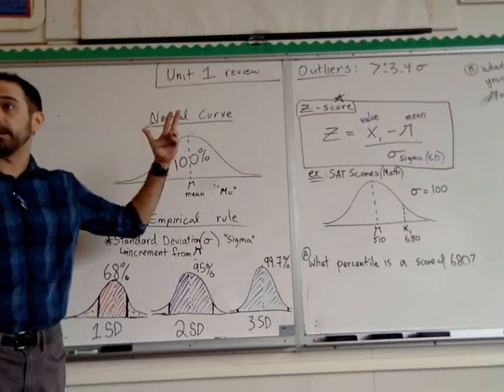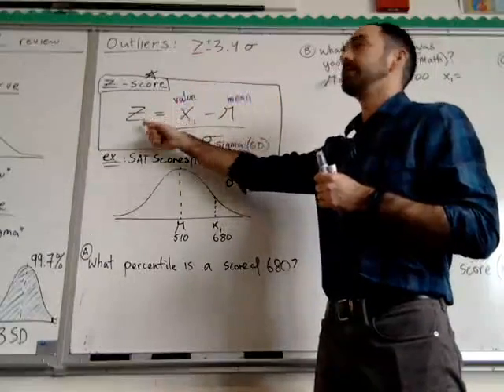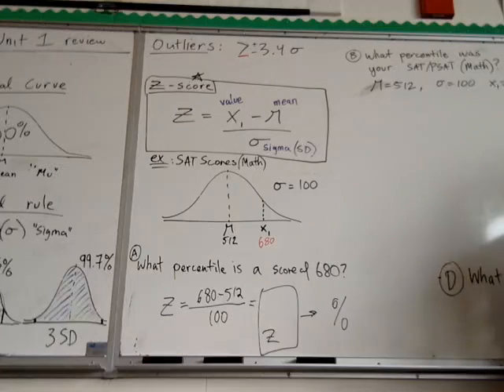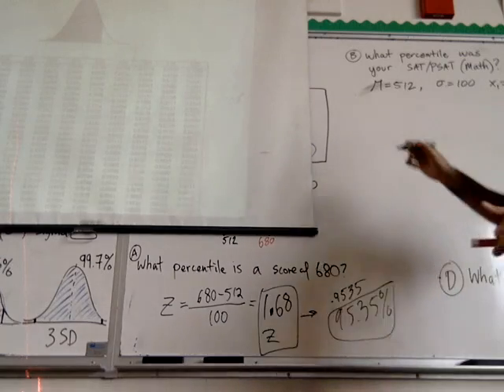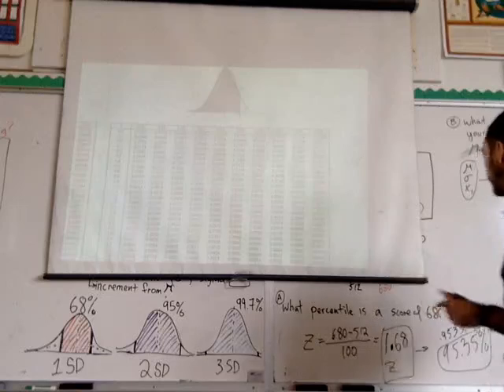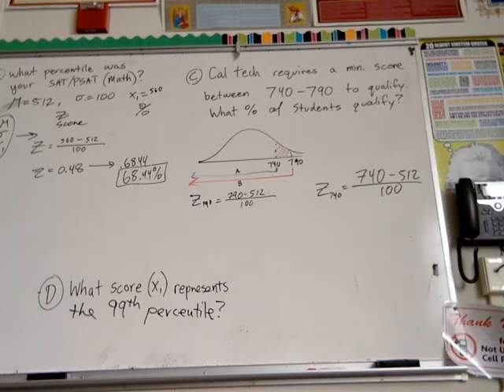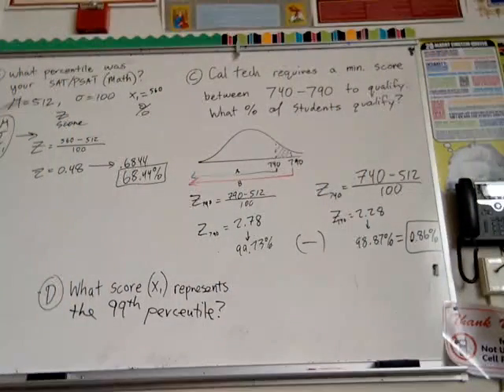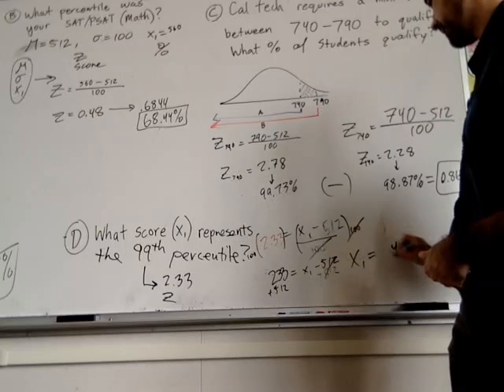M3 Unit 1 Review